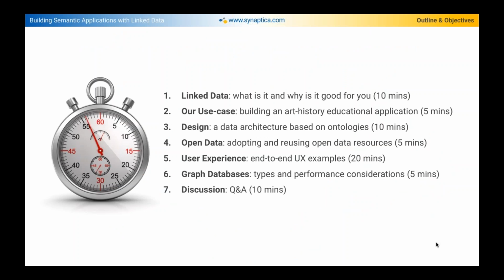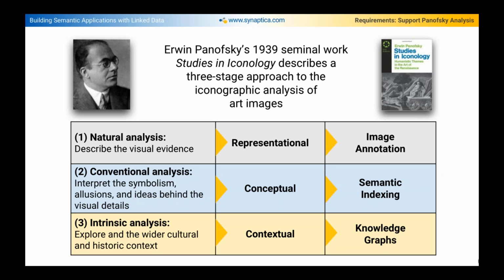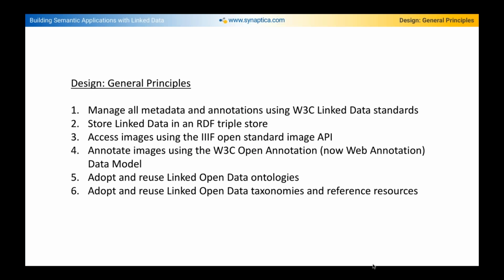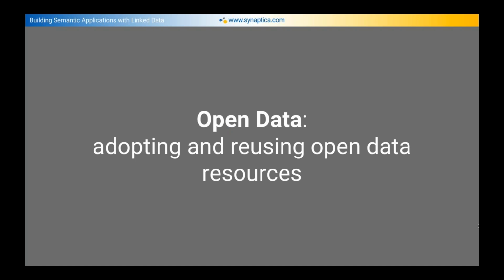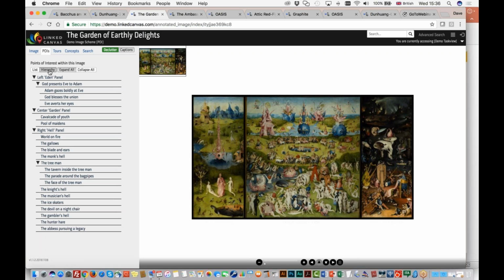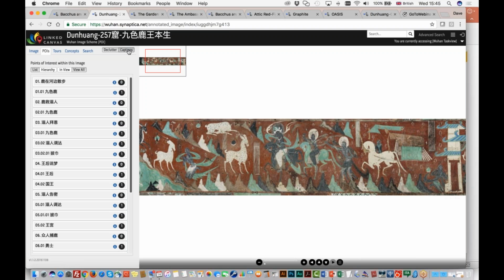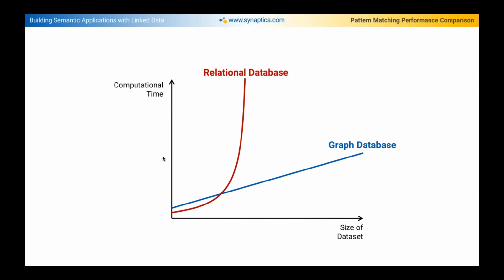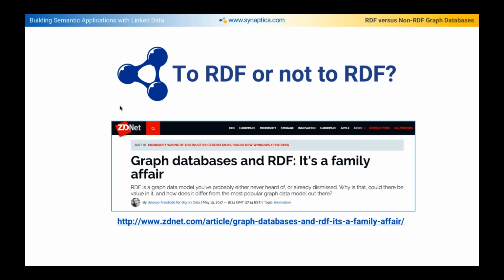How to Design & Build Semantic Applications with Linked Data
This webinar will demonstrate how to design and build rich end-user search and discovery applications using Linked Data. The Linked Open Data cloud is a rapidly growing collection of publicly accessible resources, which can be adopted and reused to enrich both internal enterprise projects and public-facing information systems.

The webinar will use the Linked Canvas application as its primary use-case. Linked Canvas is an application designed by Synaptica for the cultural heritage community. It enables high-resolution images of artworks and artifacts to be catalogued and subject indexed using Linked Data. The talk will demonstrate how property fields and relational predicates can be adopted from open data ontologies and metadata schemes, such as DCMI, SKOS, IIIF and the Web Annotation Model. The demonstration will also illustrate how very-large-scale subject taxonomies and name authority files, such as the Library of Congress Name Authority File, DBpedia, and the Getty Linked Open Data Vocabularies collection, can be used for content enrichment and indexing.

There will be a brief discussion of the general principles of graph databases, RDF triple stores, and the SPARQL query language. This technical segment will discuss the pros and cons of accessing remote server endpoints versus cached copies of external Linked Data resources, as well as the challenge of providing high-performance full text search against graph databases.

The webinar will conclude by providing a demonstration of Linked Canvas to illustrate various end-user experiences that can be created with Linked Data technology: faceted search across data collections; pinch and zoom navigation inside images; the exploration of concepts and ideas associated with specific points of interest; the discovery of conceptually related images; and the creation of guided tours with embedded audio-visual commentary.

--Dave Clarke, Synaptica LLC